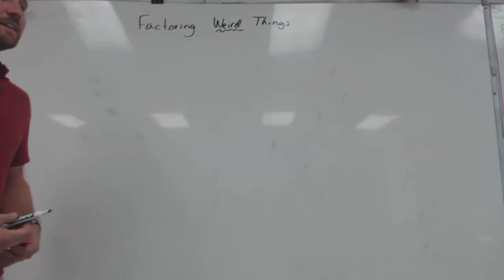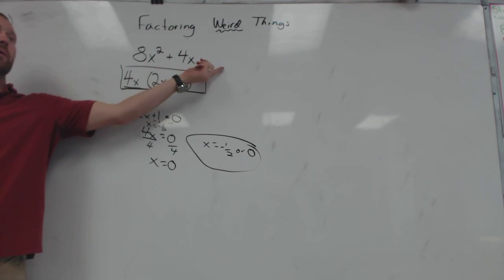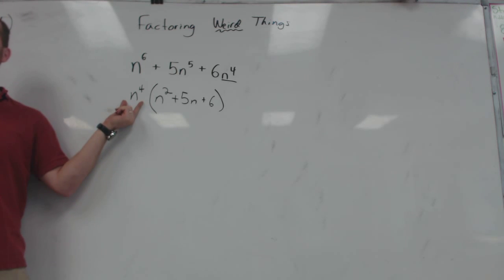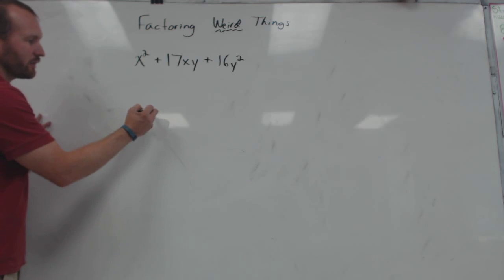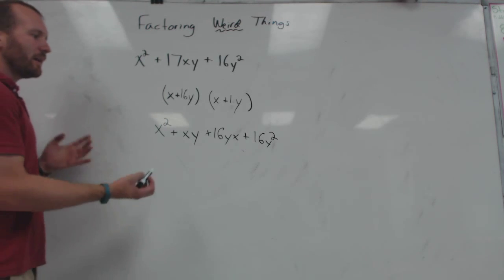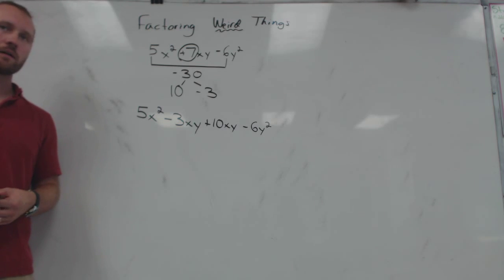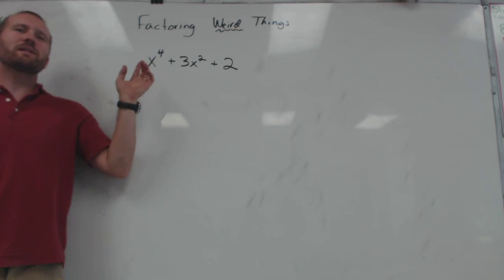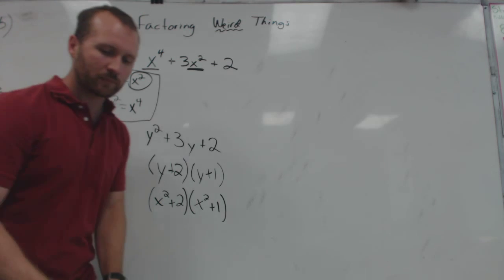9 11 Nate Factoring Weird Things